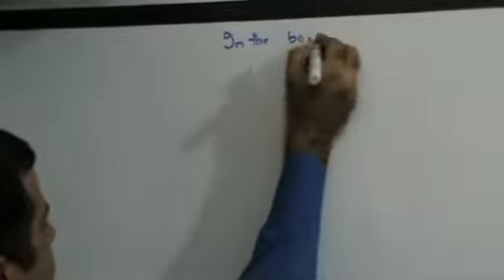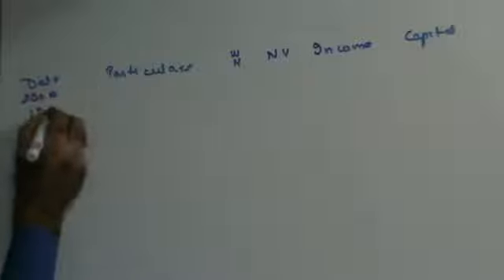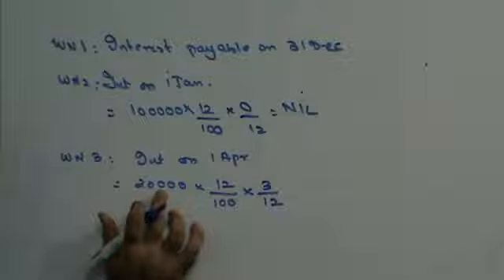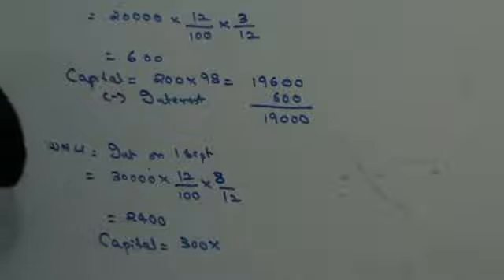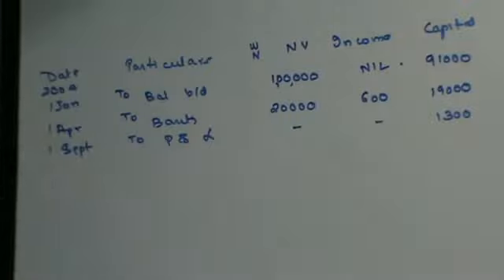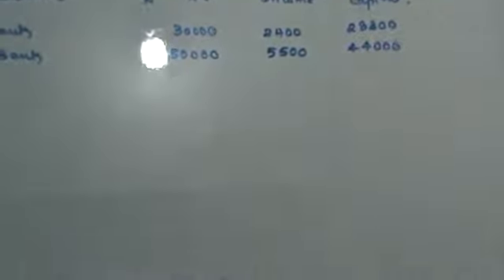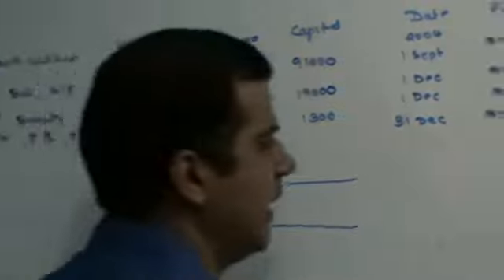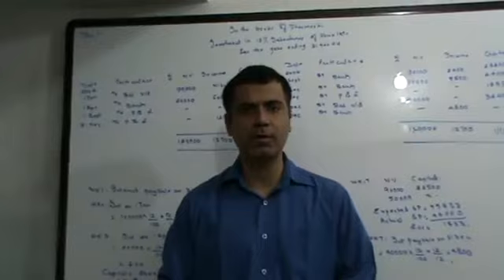ty finance investment accounts 01